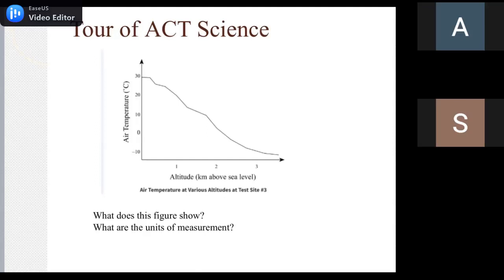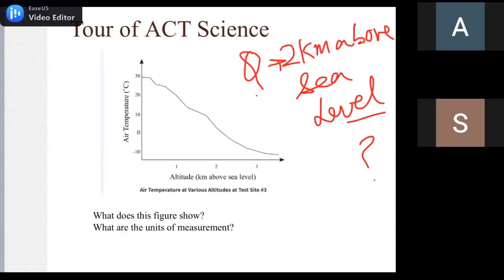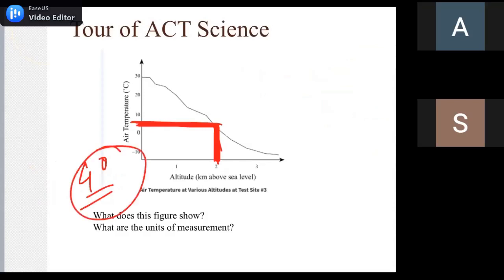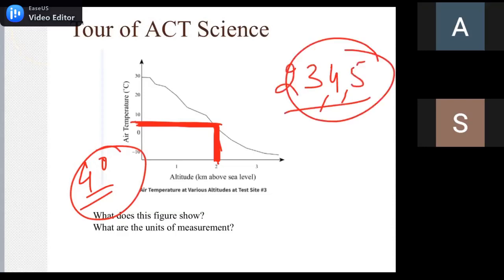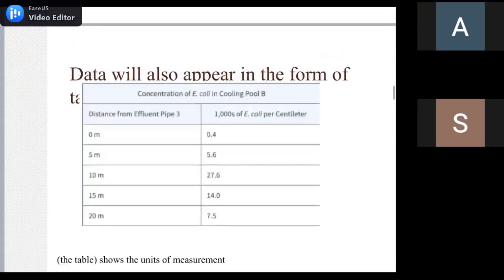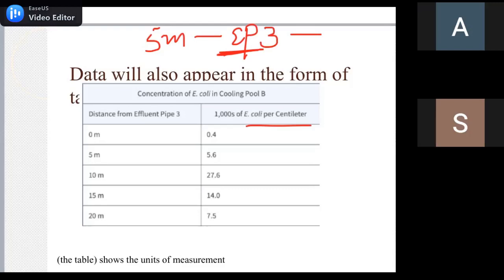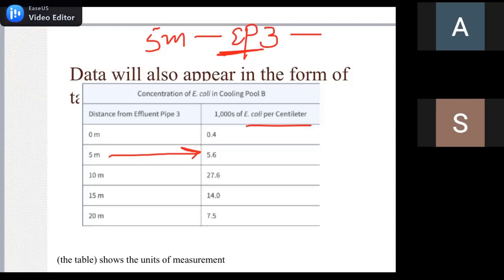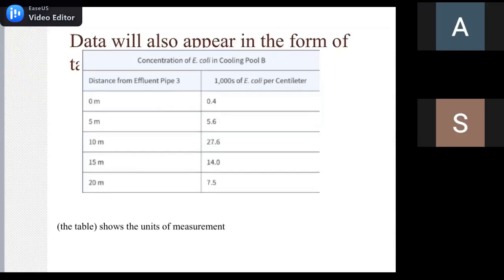ACT SCIENCE SESSION | MQUBE TUITIONS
Hello all

The video above is a small section of Sanjana (Student)  online ACT SCIENCE session with MQube tuitions